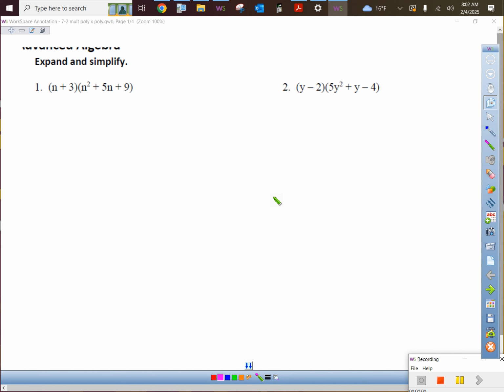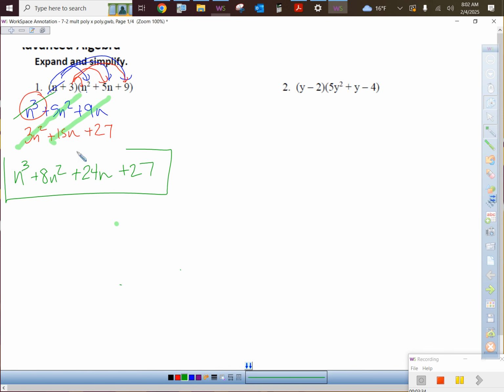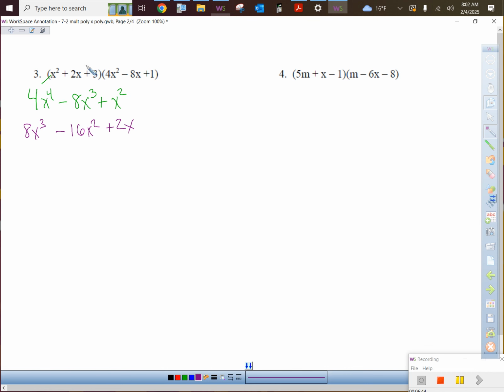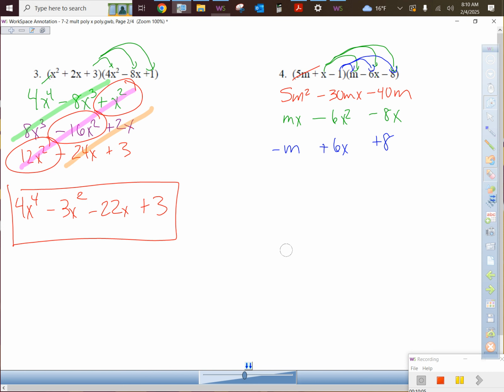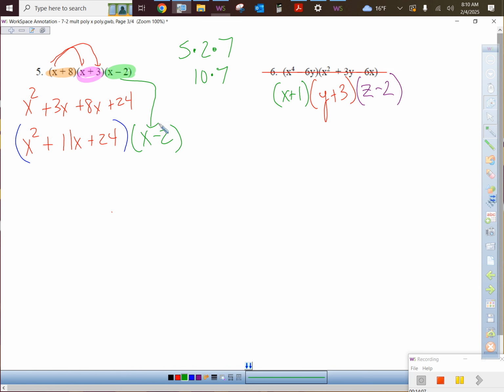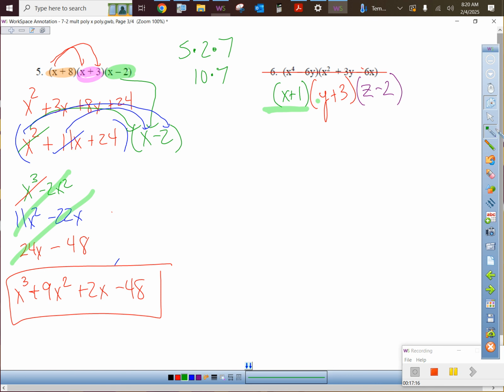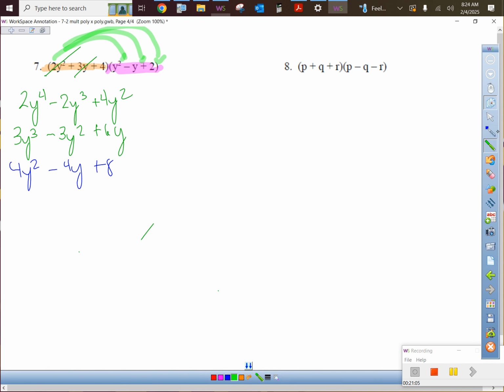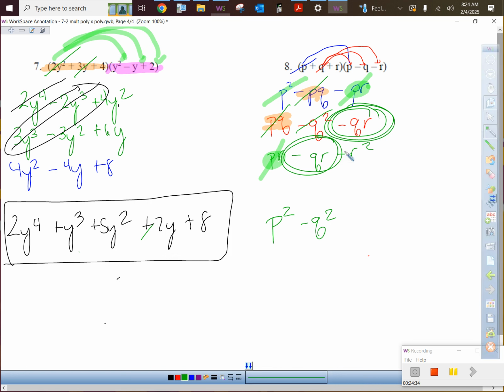VIDEO 7-2 polynomial x polynomial